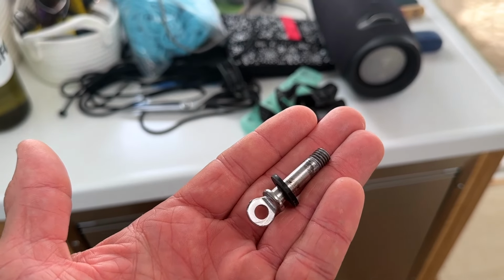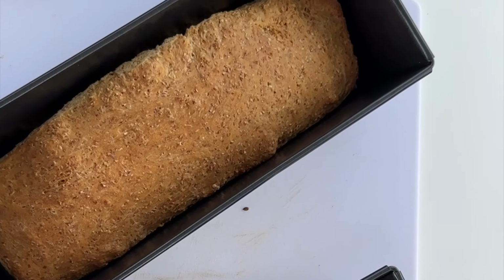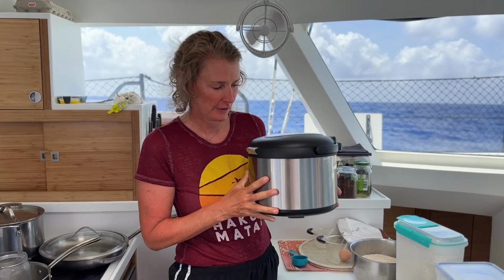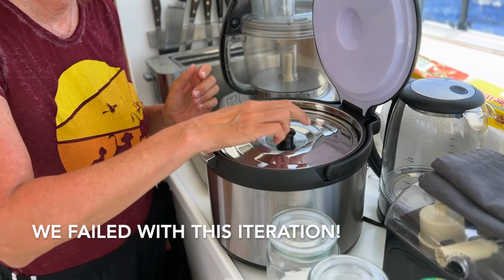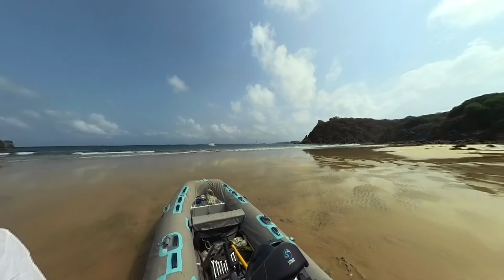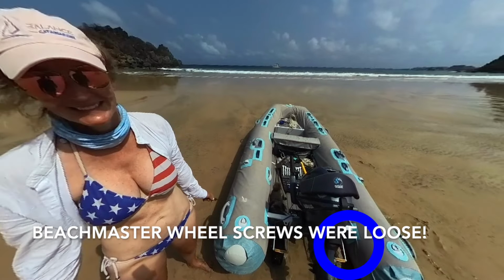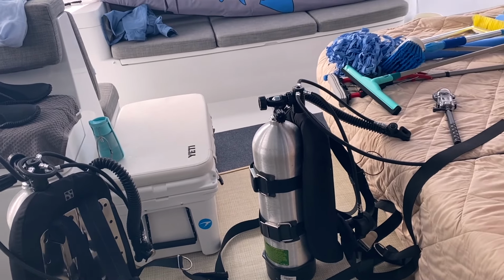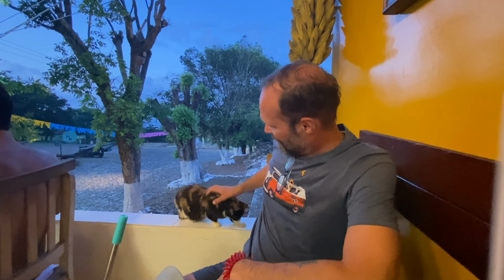GTFOplan #57: Sailing drama enroute to Fernando de Noronha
IN THIS VIDEO:
What is going on with our boat!? Topping lift? Birds? Fishing line!?
Experience passage life with us as we sail from Ascension to Fernando de Noronha!

ABOUT OUR CATAMARAN:
We love our new Balance 482 - it's a perfect size for a cruising couple to handle and is a great "balance" of performance and comfort.  One of our favorite features is the excellent ventilation since we mostly live as "hookers" (aka at anchor) where the boat automatically turns into the wind so we stay cool and we don't need to battle mold.  We also have starlink for easy off-grid life.  Our 2400 watt solar panel array also means we rarely need to run an engine to charge our batteries.

ABOUT US:
We saved for a our future boat, Sold Everything that we owned, Shipped the rest in a container to Cape Town, South Africa, flew to Cape Town, South Africa airport, to explore South Africa including an amazing safari, touring around Cape Town, move onto a Balance 482 Catamaran, then sailed to St Helena, Ascension Island, Fernando de Naronha, Brazil, Martinique, Sint Maarten (Dutch and French), St. Croix, St. John, St. Thomas, Inagua, Crooked Island, Long Island, George Town, Staniel Cay, Eleuthera, Anegada, Bahamas, Cape Canaveral, St. Augustine Florida, USA, Matthews Virigina, Zimmerman's marine for a haul out, and more!

Both Dennis and Ann grew up military brats with Army fathers.  Dennis (the Colonel) served 30 years in the US Army and his retirement pension helped us retire in our 50s.  Ann (the ship's Captain) wrote Test Automation in Python and Java.  Dennis and Ann met on Match.com where Ann had in her profile "Do you want to sail the world with me?"

Ann easily brought Dennis into sailing and he loved the GTFOplan of retiring early and sailing the world.  After many years of saving, living on one income but earning two incomes, and cutting back on everything possible, they saved enough to buy a Balance 482.

Follow them as they get real about boat life and all the hassles of buying a new boat because we all know N.E.W. means Not Everything Works.

Kisses,
Dennis & Ann